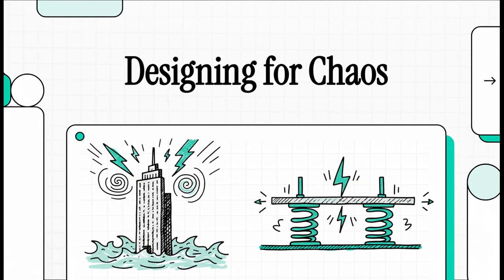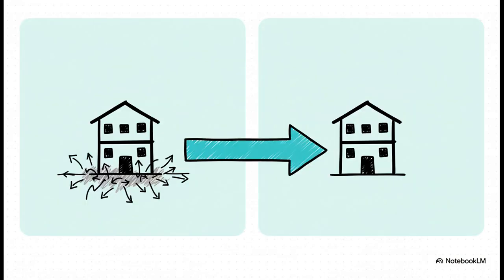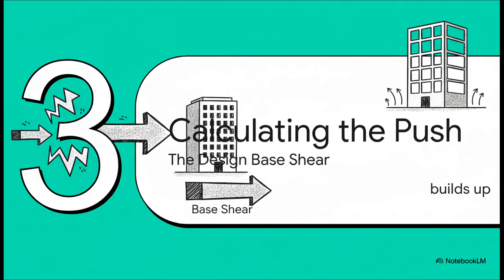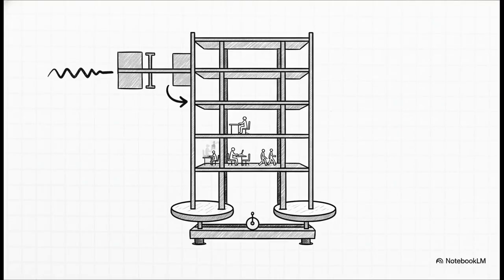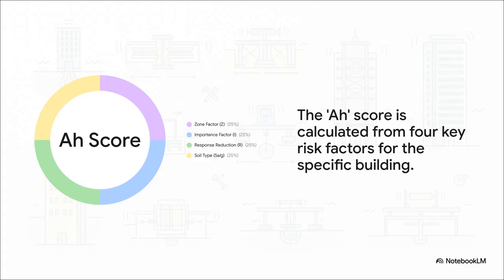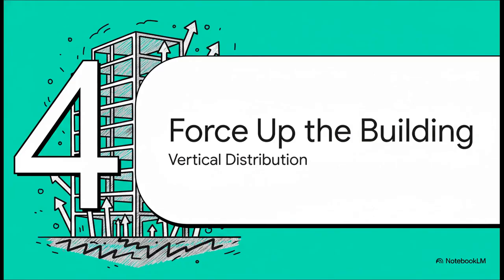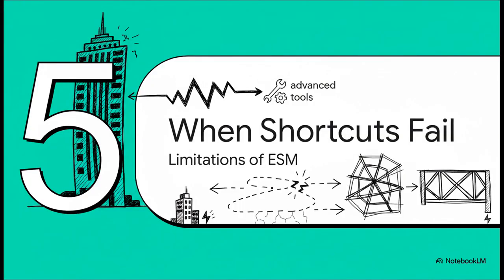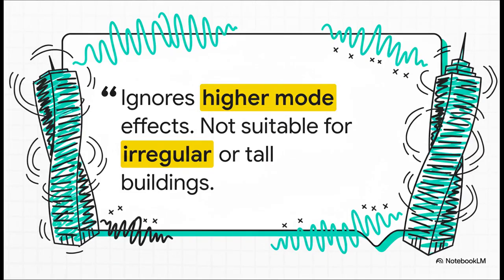Equivalent Static Method for Seismic Analysis of Buildings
The Equivalent Static Method (ESM), also known as the Seismic Coefficient Method, is one of the most fundamental and widely used approaches for analyzing structures subjected to earthquake forces. It simplifies the complex dynamic behavior of buildings during an earthquake into an equivalent set of static lateral forces.

This method is particularly applicable to regular, low- to medium-rise buildings located in regions of moderate seismic activity, where higher-mode effects are insignificant.

Under this approach, the total seismic base shear is calculated using seismic design parameters defined in building codes (such as IS 1893: 2016 in India). The base shear is then distributed along the height of the structure based on the mass and height of each floor level.